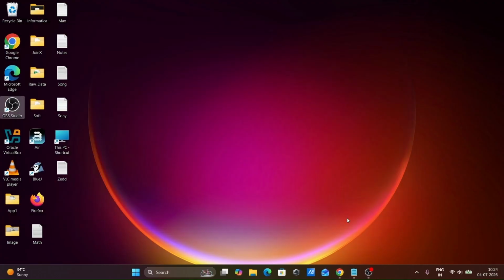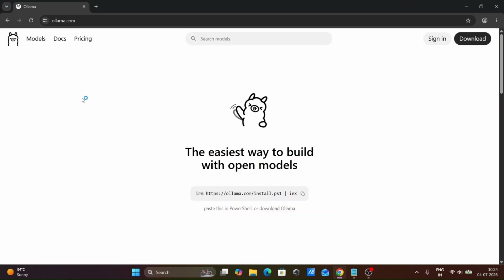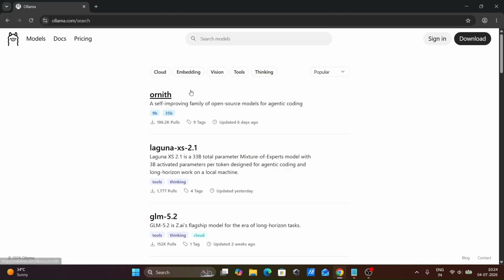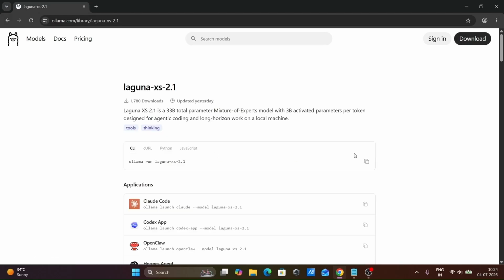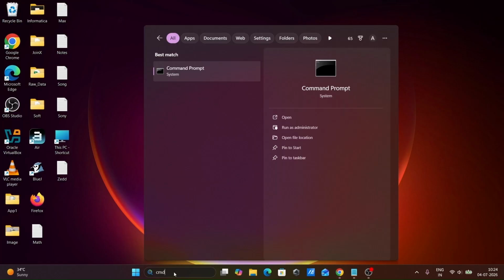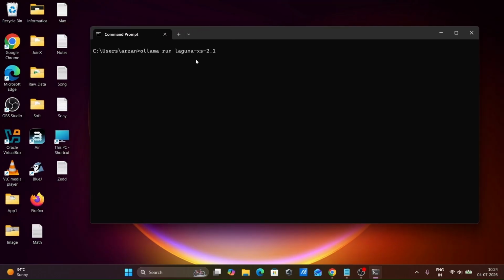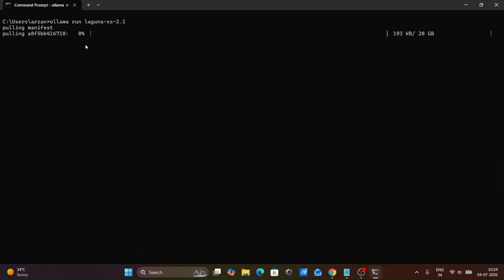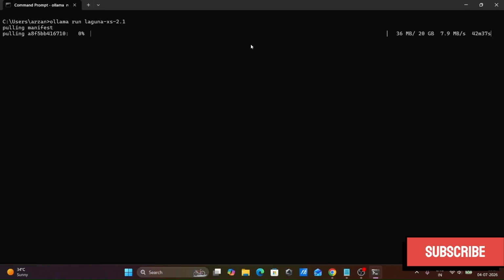How to install Laguna xs 2.1 Locally for Free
laguna xs 2.1
Laguna XS-2.1 is Poolside's 33B-total
poolside/Laguna-XS-2.1 : r/LocalLLaMA